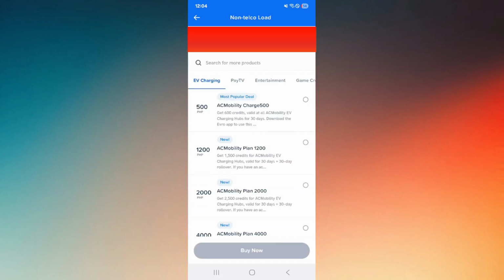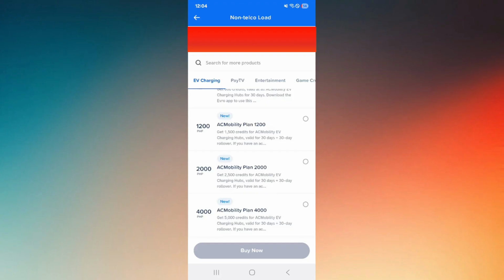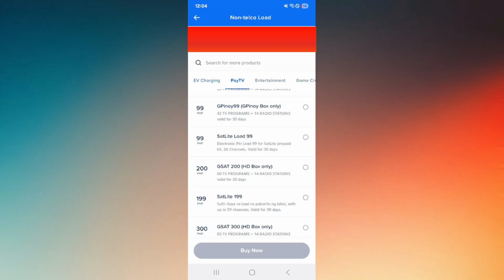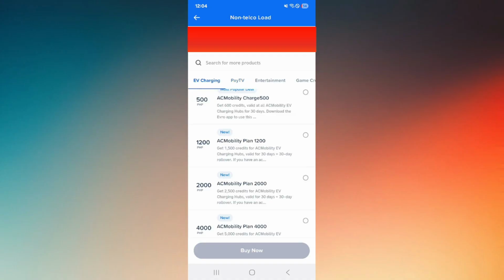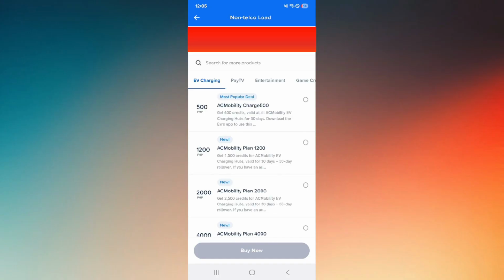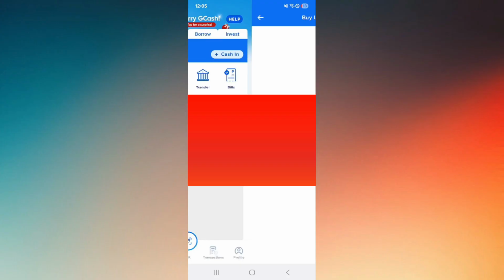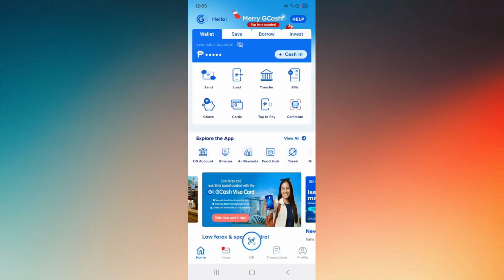HOW TO BUY ECOIN USING GCASH 2026! (FULL GUIDE)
In this video, I am going to show you how to buy Ecoin using GCash step by step.
This guide explains Ecoin purchase methods GCash payment process and verification.
Learn how to buy Ecoin safely using your GCash wallet.